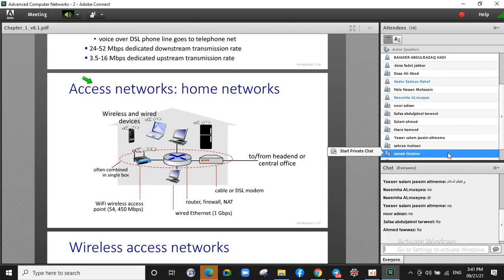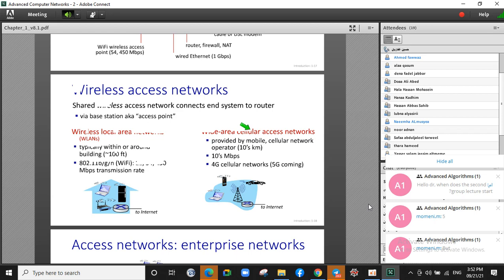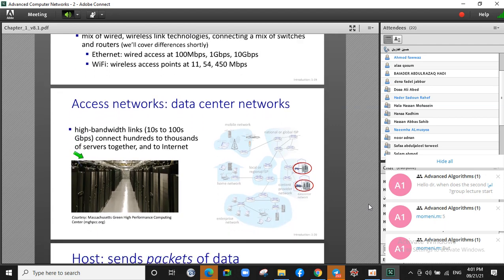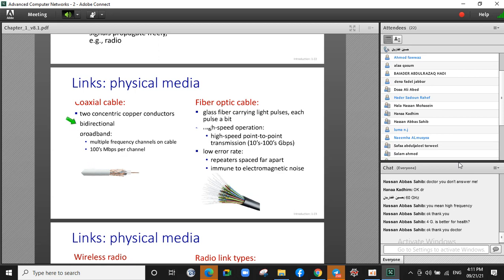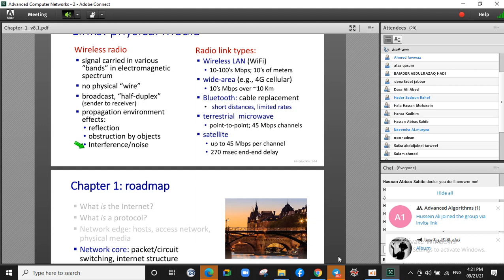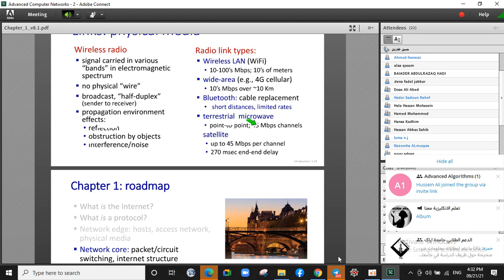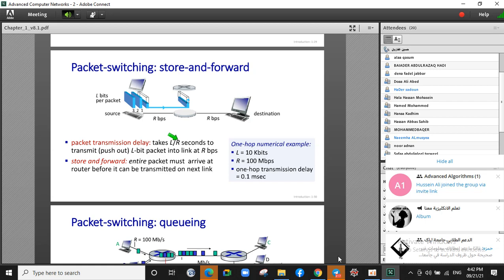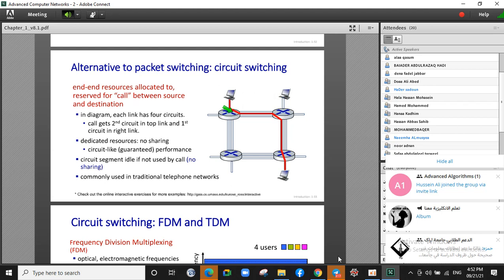المحاضرة 2 شبكات د حسين غفاريان 21 /9